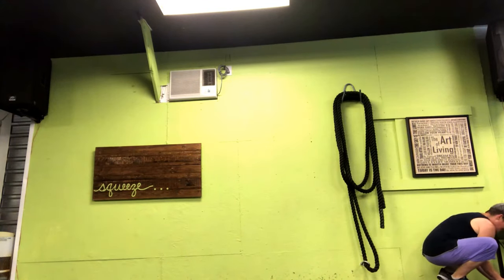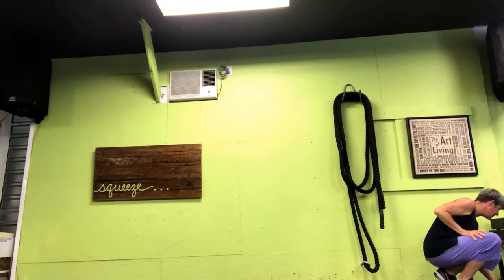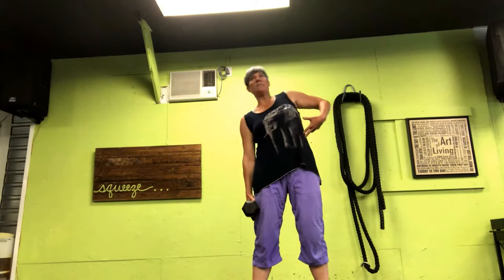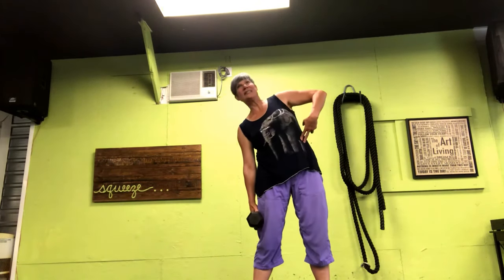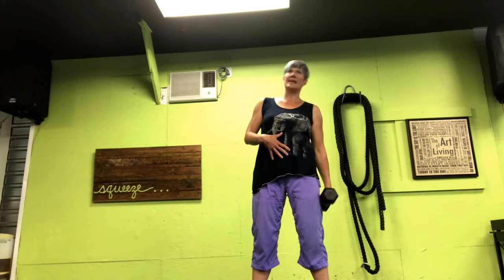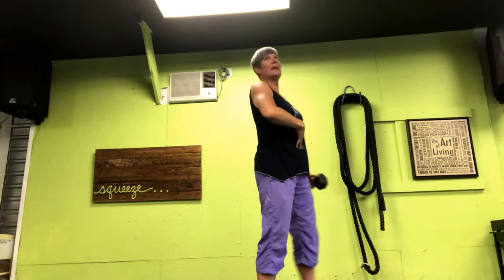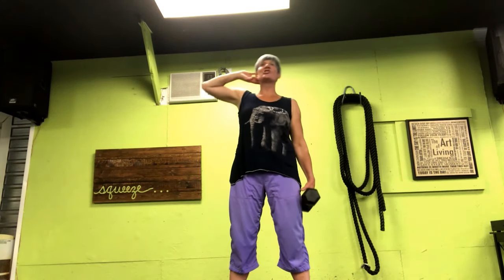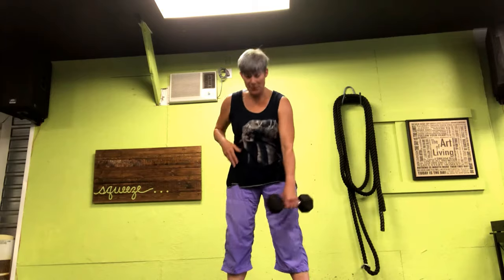Oblique bends!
Good luck getting this song out of your head, my peeps!!